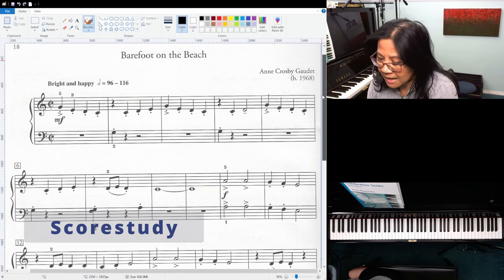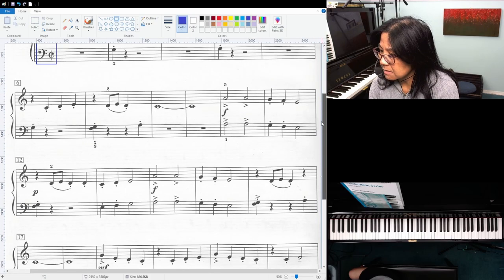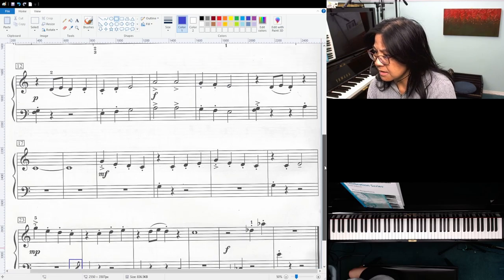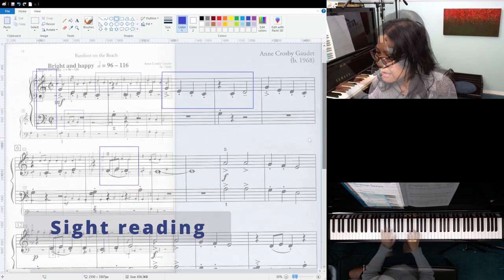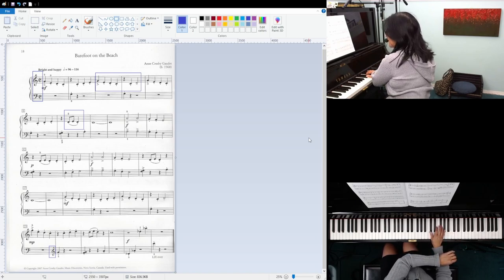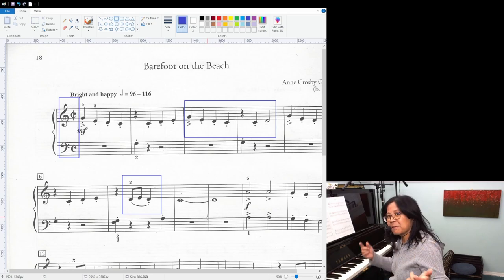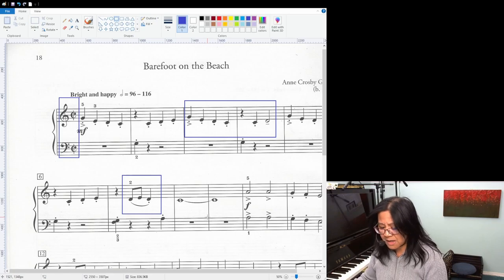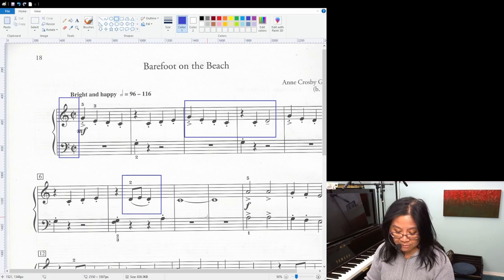Barefoot on the Beach | Anne Crosby Gaudet | First Impressions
As I work my way through thee 2022 RCM piano books, I will share some of my first impressions for the pieces I am unfamiliar with. Join me as I explore new repertoire. Up today: Barefoot on the Beach by Anne Crosby Gaudet.